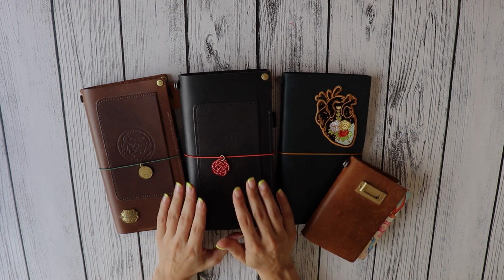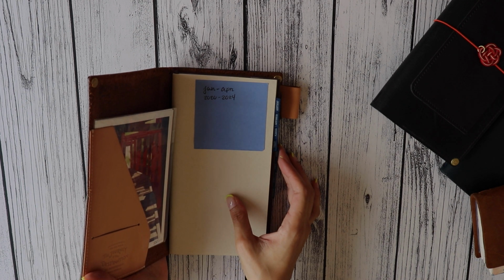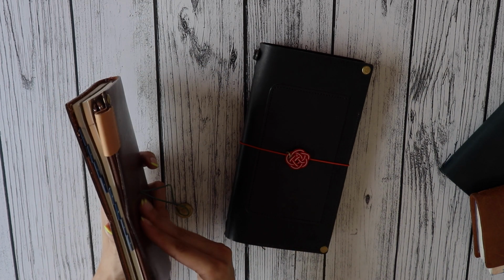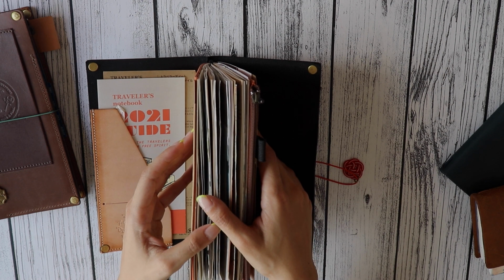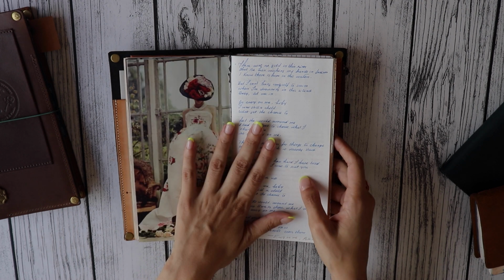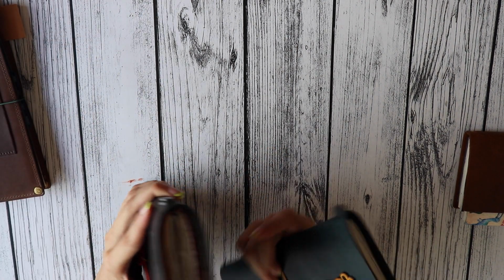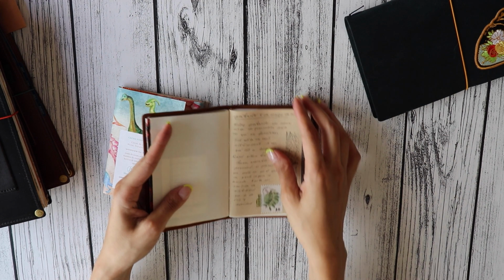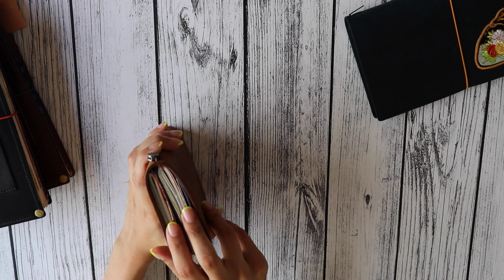This is how I use my Traveler´s Notebooks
I am very thankful for you watching my videos and that is in itself all I could ask for. If you would like to support me in other ways:
Music in this video
Song:  Ambient Music
By: original_soundtrack
Music Standard License from audiojungle